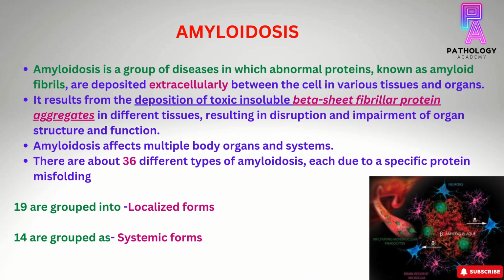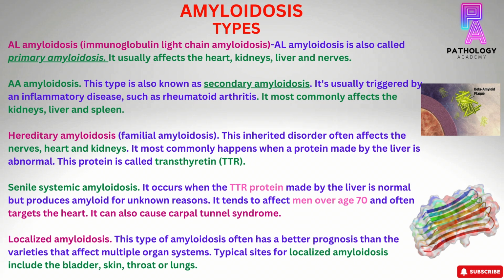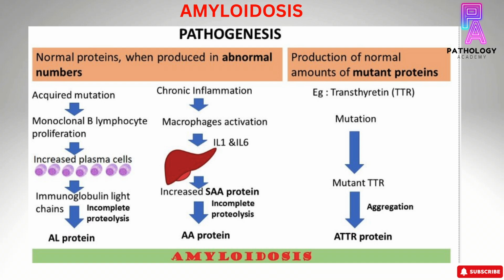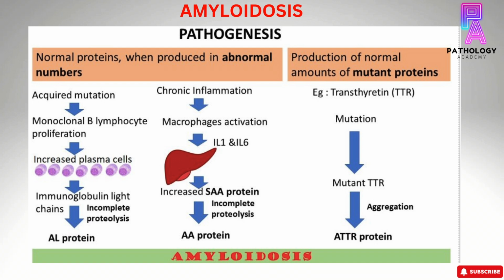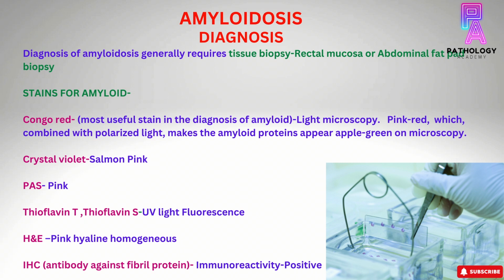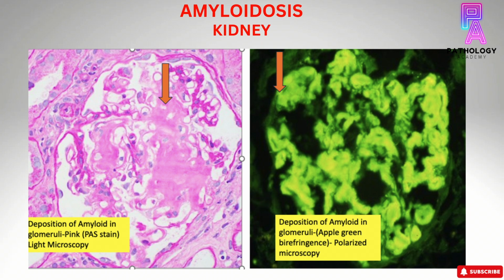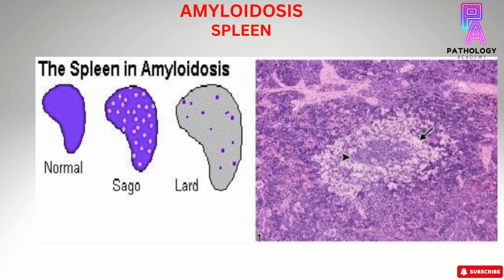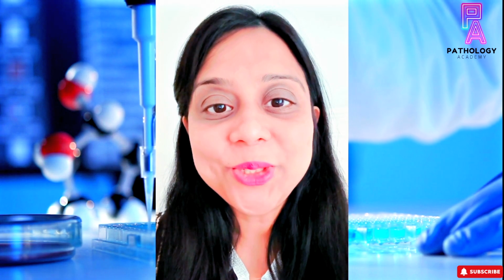Amyloidosis Explained | By Dr Aditi Kumar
What is Amyloidosis Explained!!